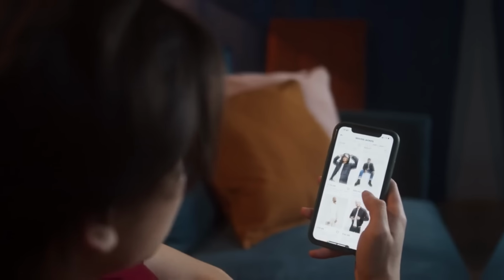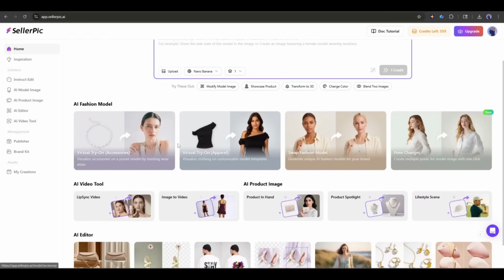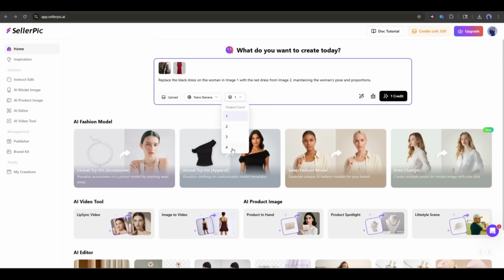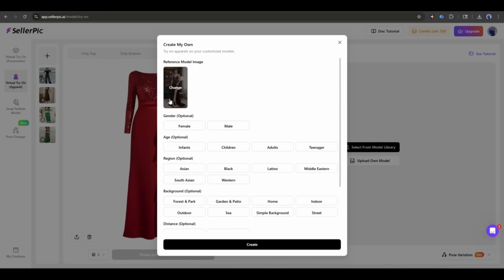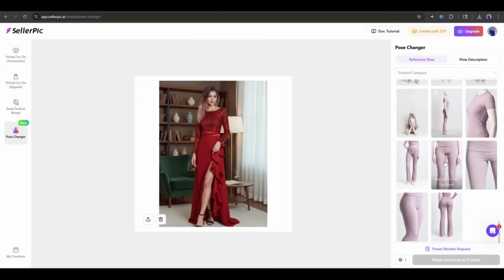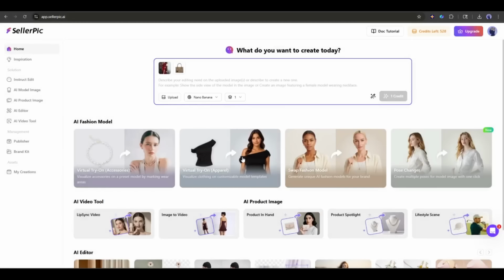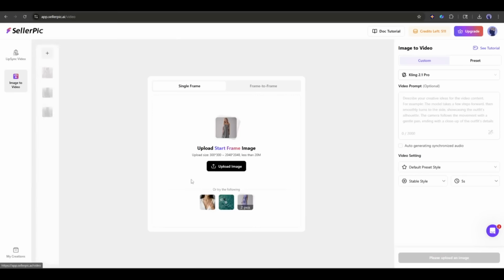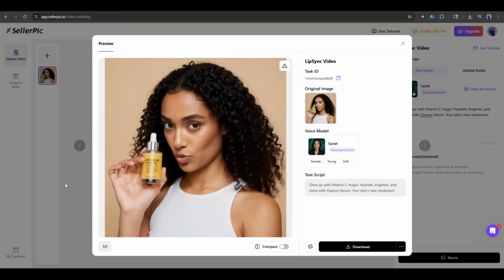Stop Paying Influencers! Sell Products Online Using AI Influencer Models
Try SellerPic For Product Photography And Videos Ads Using AI Model
How to Sell Products Online Using AI Influencer Models. In this video we will showcase how we can Generate Images, Videos, Ads For E- Commerce Store With AI Influencer Model and Zero Cost. Now with the help of virtual AI Influencer model we don't need to pay Real influencer for our online product promotion. Now AI Models Wear Your Products to create viral product ads videos and images for online promotion. Sellerpic AI is a artificial intelligence based platform which turn your ordinary product images into an extraordinary product photography and videos. Let's take a look of How to Sell Products Online Using AI Influencer Models and make money with AI.

NEW Video Model Higgsfield WAN 2.5 Takes on Google’s VEO 3 in the Battle of AI video Generators

Video Breakdown :
00:00 How To Monetize Your AI Influencer
00:21 How to Promote your Product by Influencer Marketing in Social Media
01:18 Introduce Seller Pic : To Create Promotional Content
01:37 Seller Pic : AI Product Photography Features Explain
02:25 Create AI Model Wearing Promotional Dress Using Nano Banana
03:55 Garment Products to Influencer
06:12 Sell Your Hand bags Using AI Model
07:45 Image To Video Generation AI Or AI influencer Video Generation
09:40 Create Product Promotion Videos Using AI Model